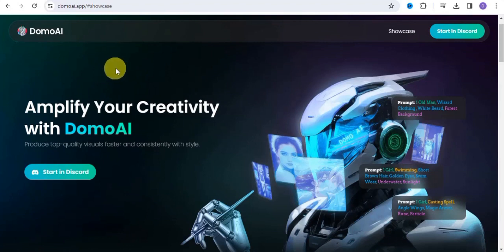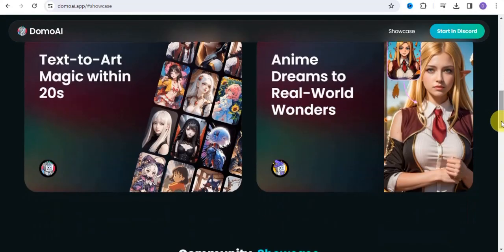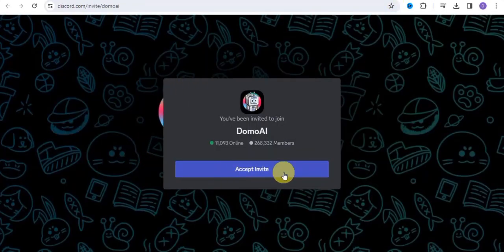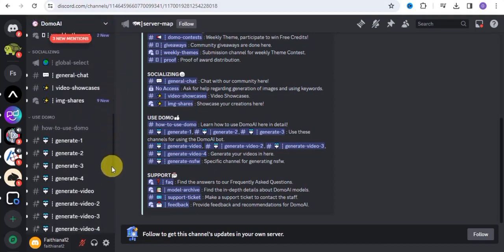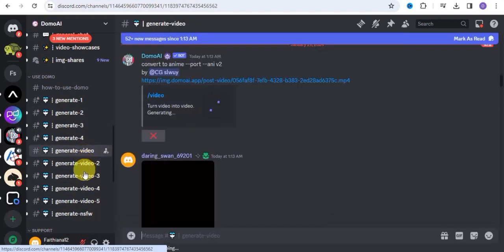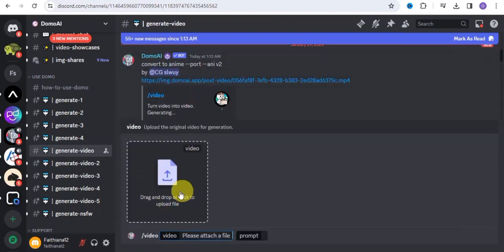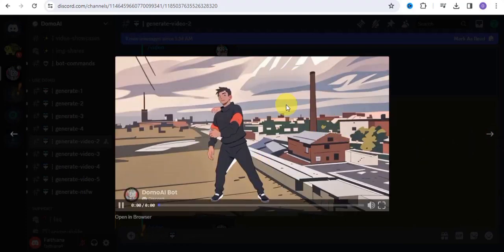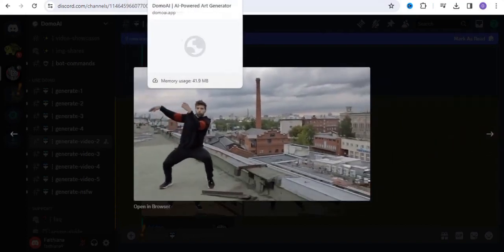Convert Any Video Into Animation With AI In Minutes | Video To Animation AI | AI Video Generator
Unlock the realm of video animation with the help of artificial intelligence (AI) in this intriguing YouTube video. Witness the magic unfold as AI algorithms analyze and interpret the content of any video, seamlessly transforming it into a captivating animation within minutes. Delve into the intricacies of this cutting-edge technology and witness the fusion of creativity and AI in action. Join us on this visual journey and explore the limitless possibilities of converting any video into an animated masterpiece.